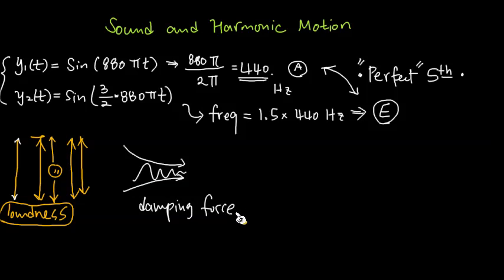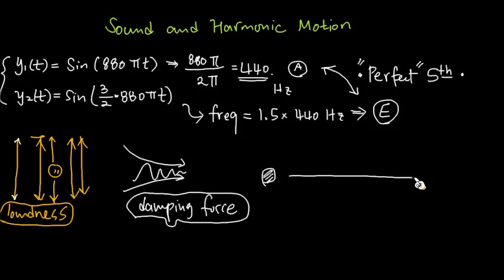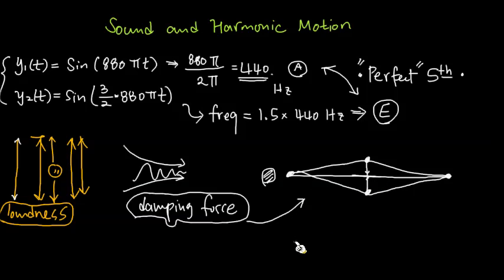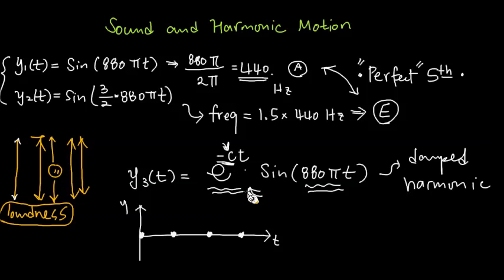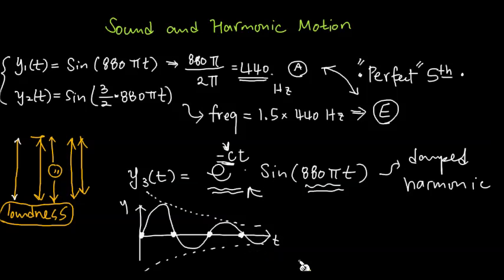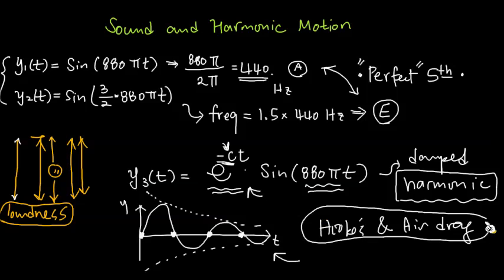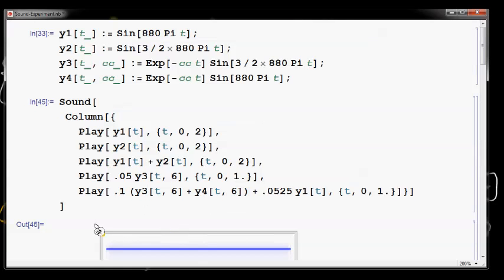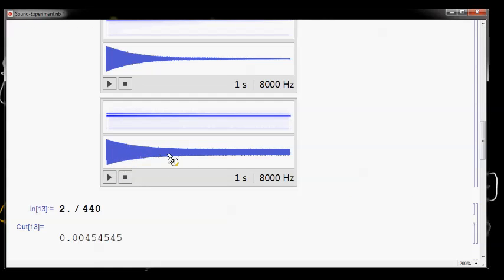Sound and Dampled Harmonic Motion